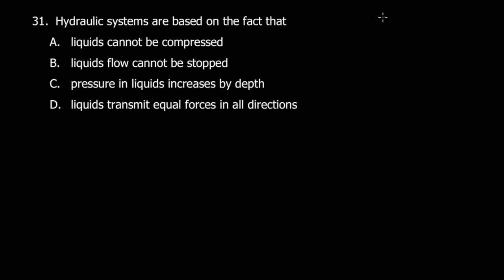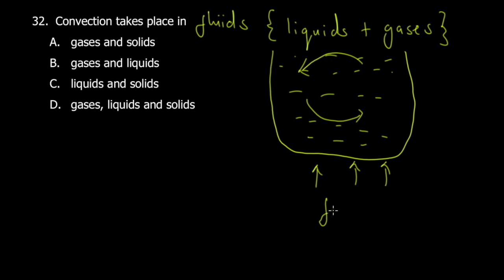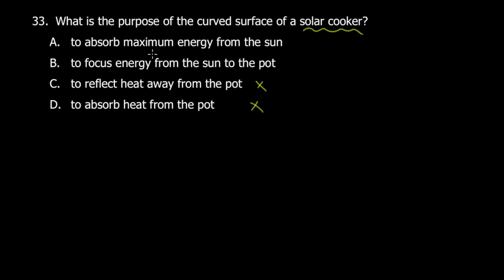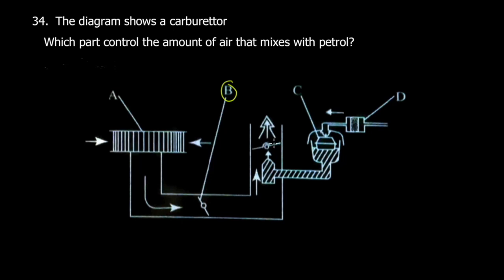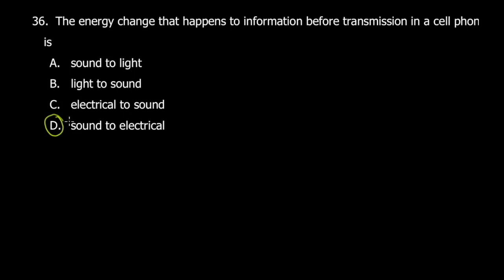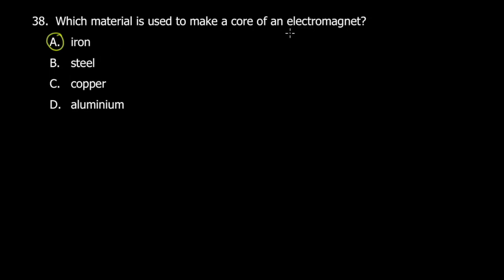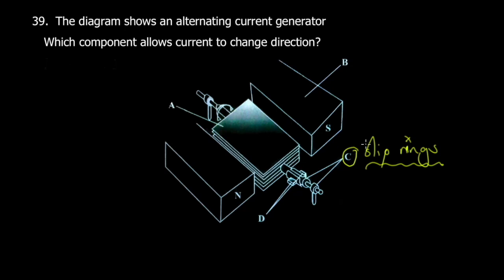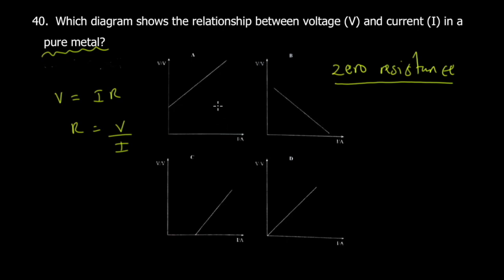ZIMSEC O'Level Combined Science| June 2020 Paper 1| Part 4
This is part 4 of primaEd's ZIMSEC Combined Science O'Level (Ordinary level) Paper 1 for June 2020. The material is provided by primaEd, the leading Edutech company in Zimbabwe. Join hundreds of Zimbabweans in learning online on primaed.com. Our mission is to use fun and intuitive learning techniques to encourage scientific curiosity and innovation as well as promote local literary interest in research, authorship, and academia, as these relate to competence in personal and corporate development.